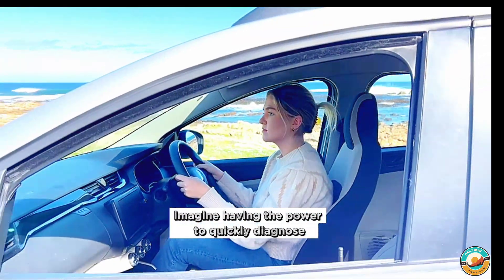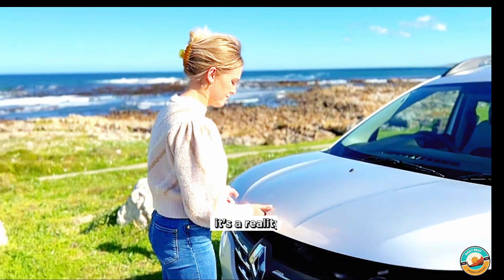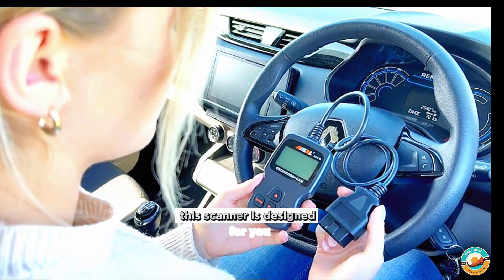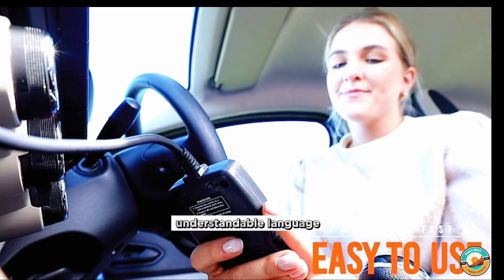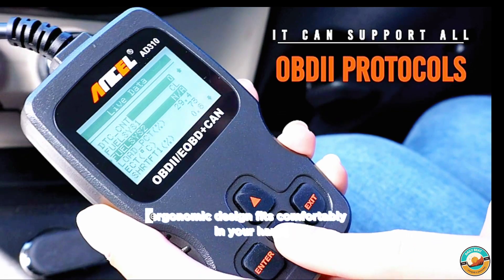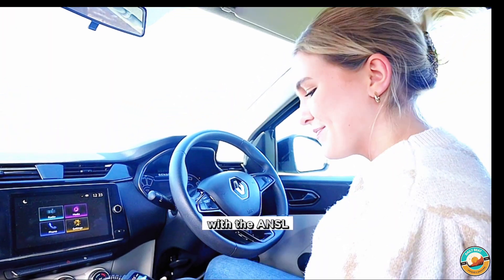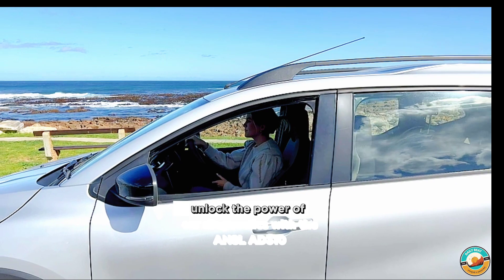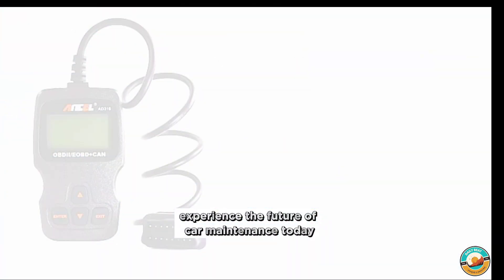Car Scanner - Your Car's Personal Doctor 🚗🩺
Say goodbye to car clutter with the HOTOR Car Trash Can. This 2-gallon, waterproof, and multipurpose trash bin is your solution to a cleaner and more organized car interior. Discover the benefits of its adjustable strap, collapsible shape, and leak-proof design. Upgrade your driving experience now!" "Welcome to DAILY BEAT– Ultimate Destination for Trendy Products and Top Trends in 2023! Explore latest gadgets, fashion trends, home innovations, and must-have products that are making waves right now.

Join us to stay on top of the top trends, from tech to lifestyle, and make informed choices for a more stylish, efficient, and enjoyable life.

At DAILY BEAT, we're all about keeping you in the know. Your feedback and comments are greatly appreciated – share your thoughts and product requests with us in the comment section.

Embark on a trendsetting journey with DAILY BEAT today!"

Trendy product reviews,
Top trends 2023,
Product recommendations,
Hot gadgets and tech,
Fashion trends analysis,
Home innovations,
Lifestyle products,
Amazon product reviews,
Trending items,
Must-have products,
Product insights.